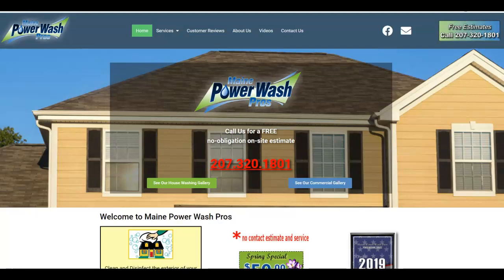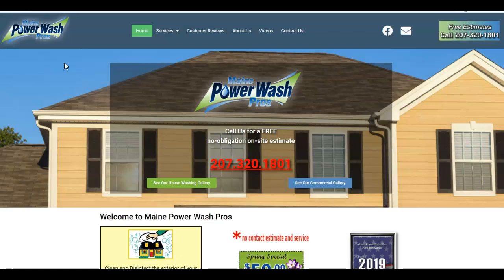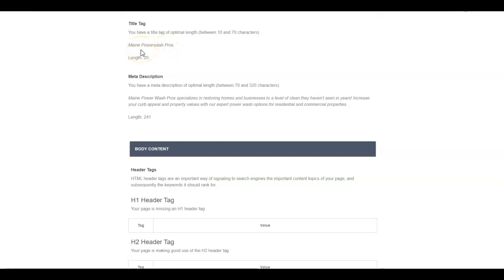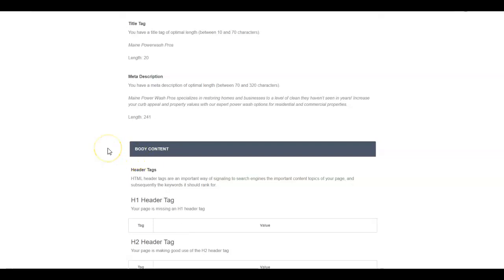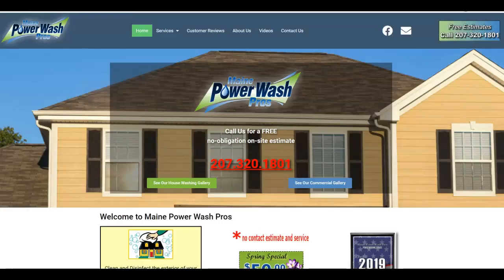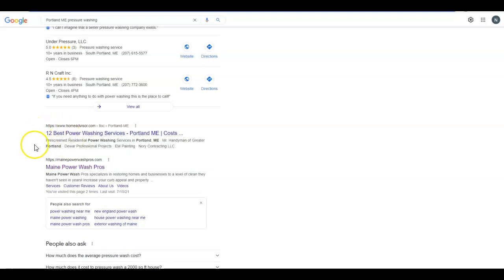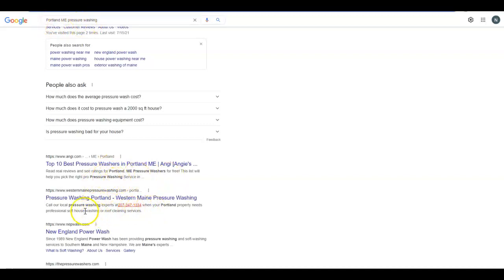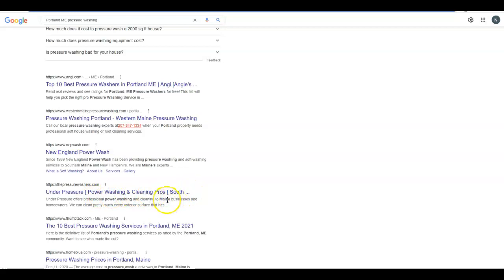Portland ME Pressure Washing